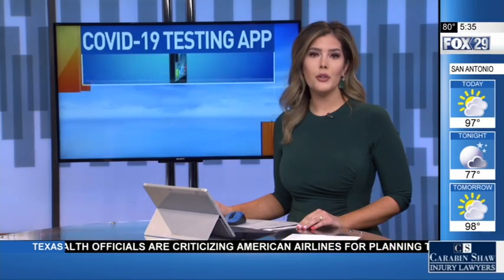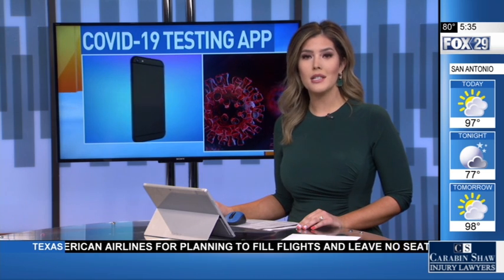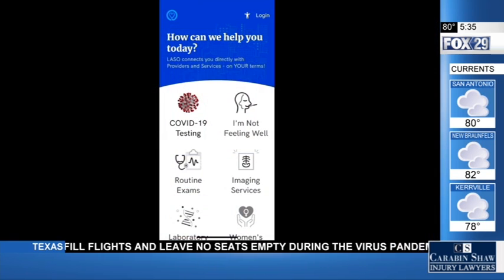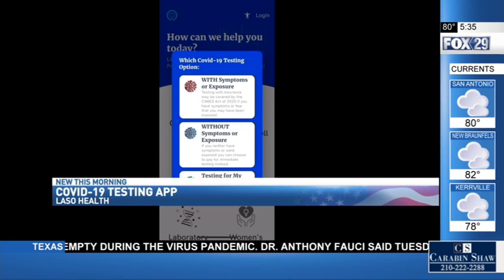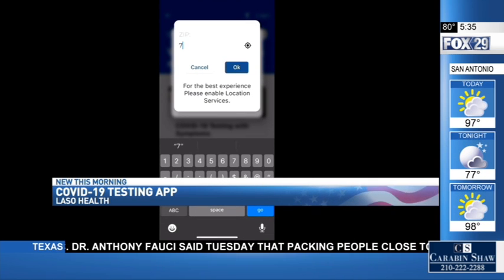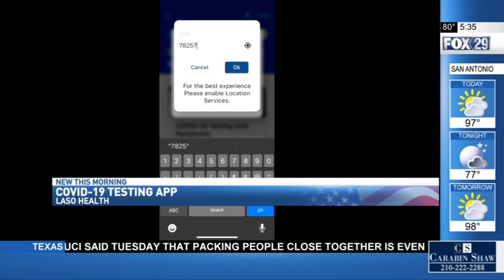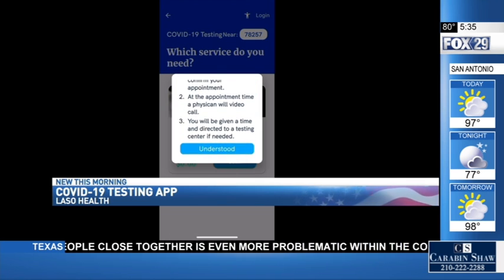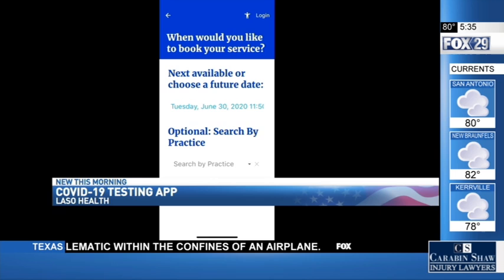LASO HEALTH APP- NEW THIS MORNING/ FOX29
Download the free LASO app from Apple or Google Play Stores and book your testing appointment today. If you have symptoms or have been exposed to someone who has tested positive you can book a no cost appointment through the LASO mobile app to speak to a licensed Physician and receive a COVID-19 test if necessary.